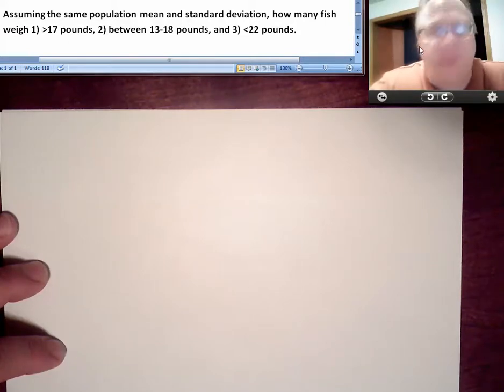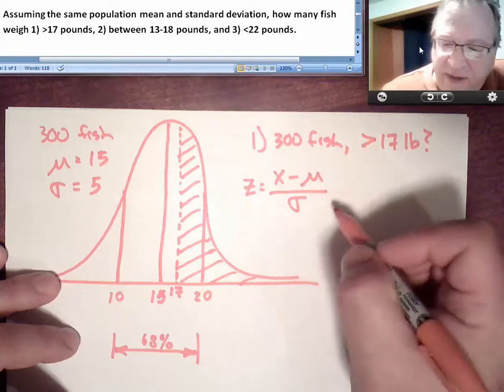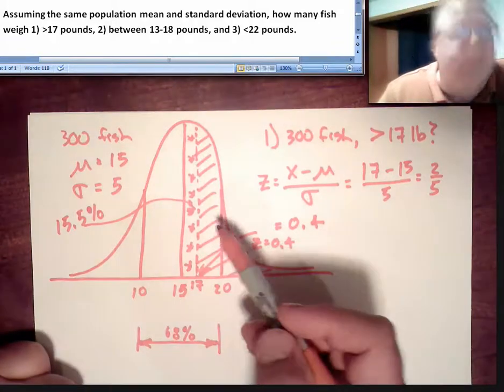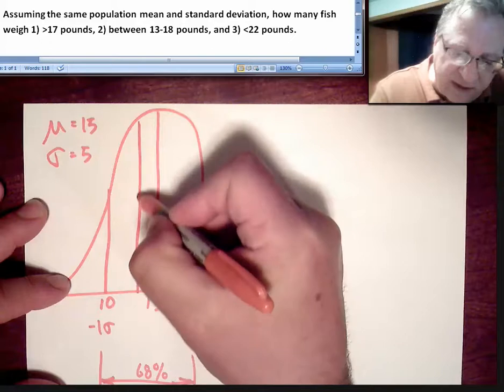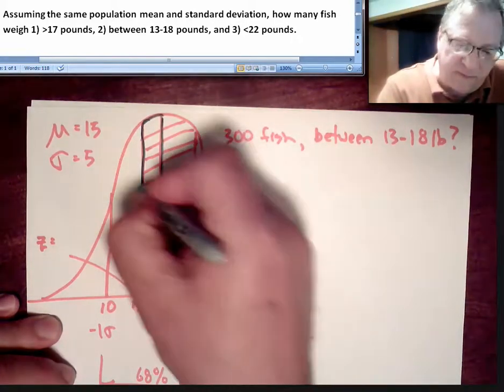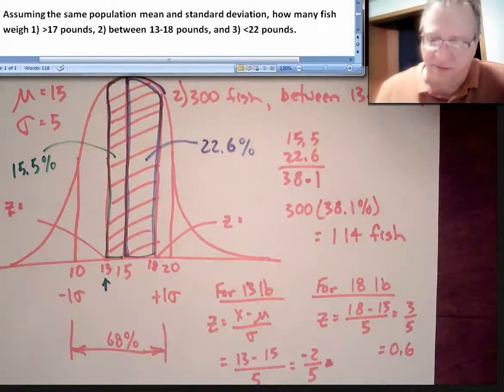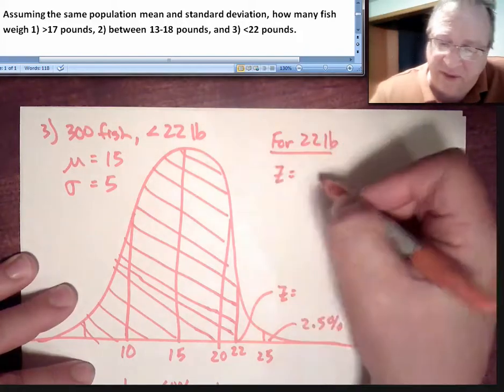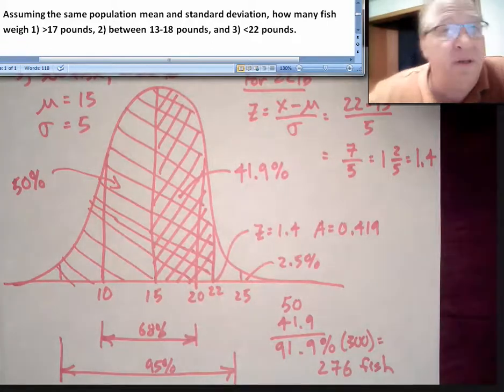MTH109 Mod 8: Dispersion Part 6